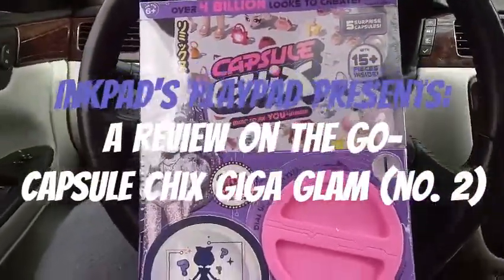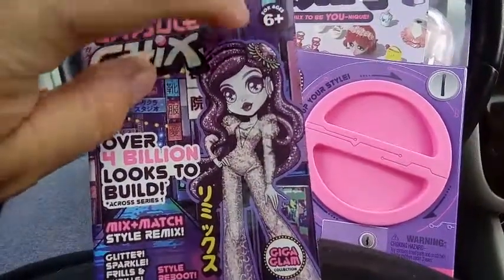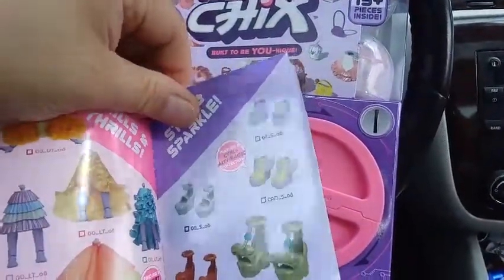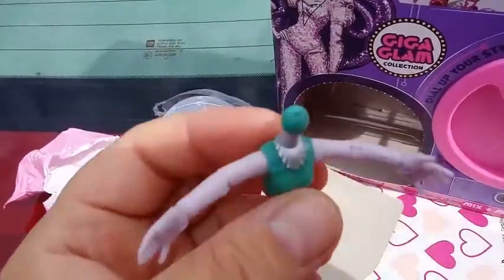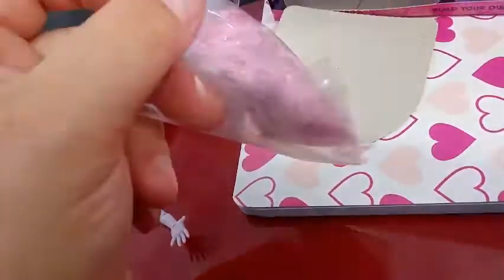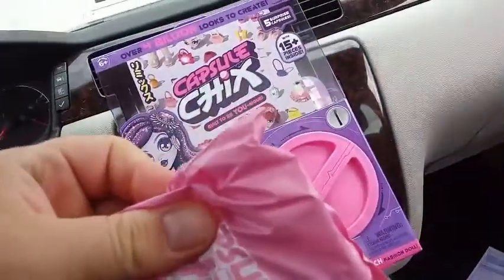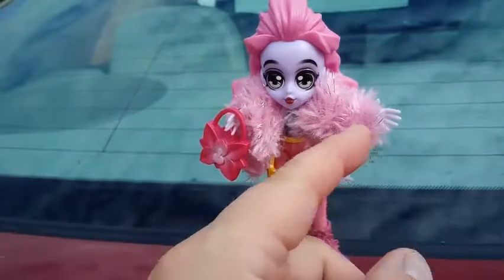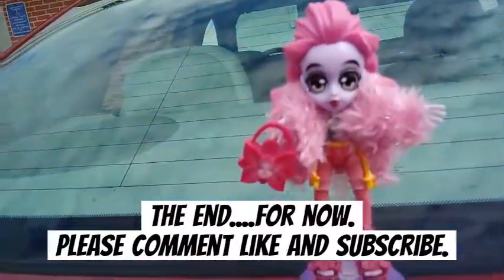A Review on the Go: Capsule Chix Giga Glam (no 2)